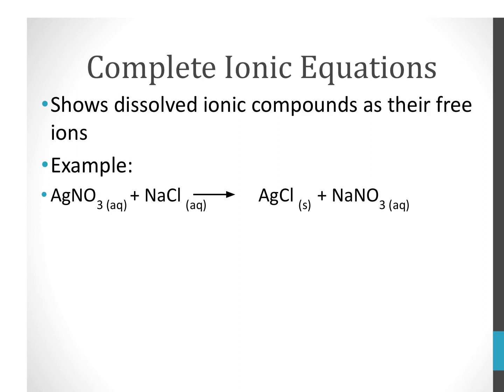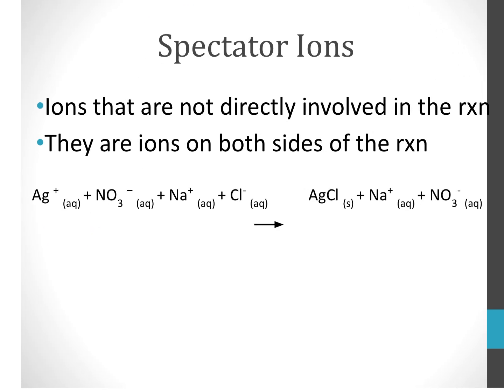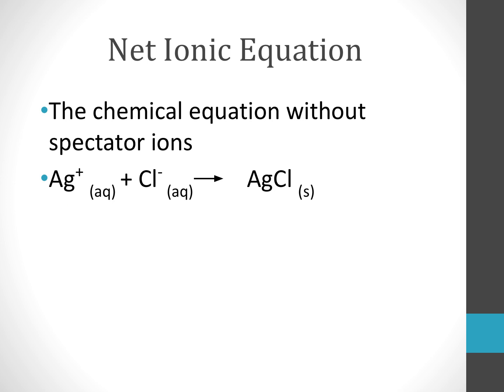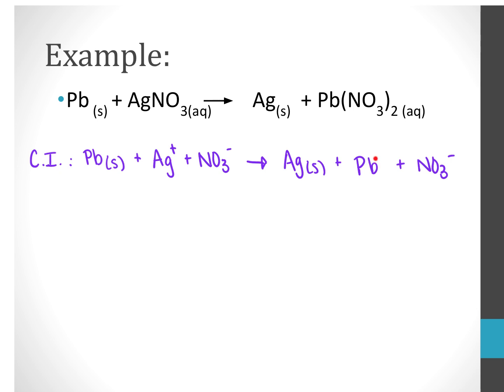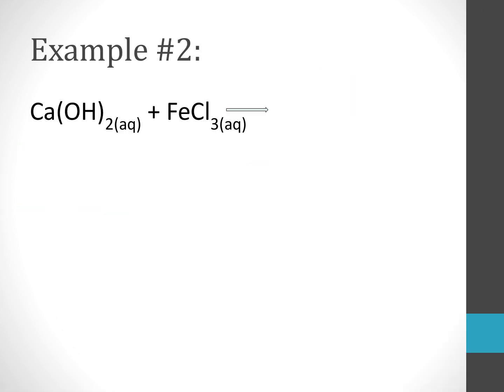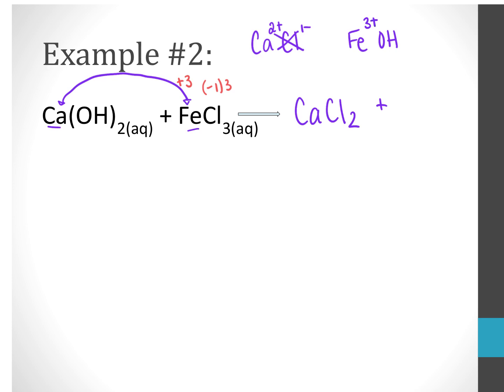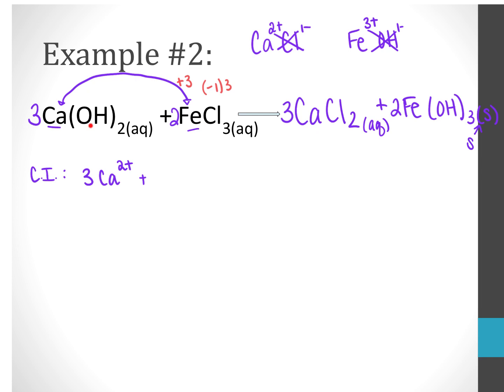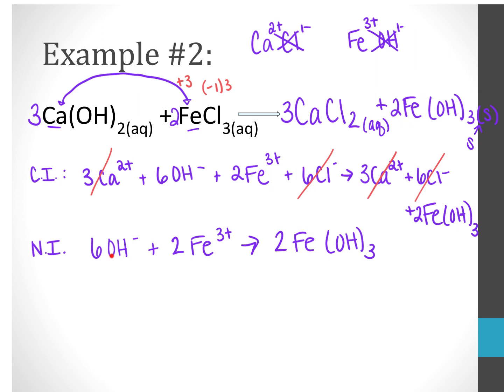Net Ionic Equations